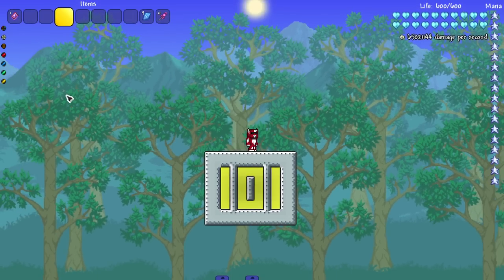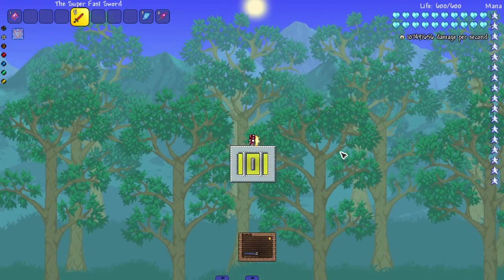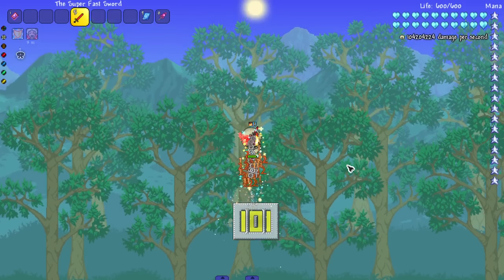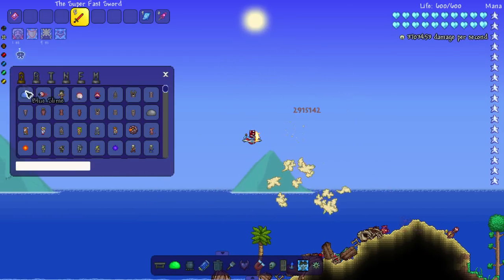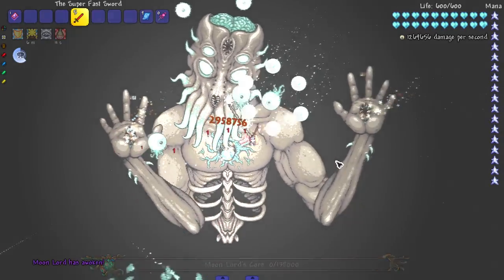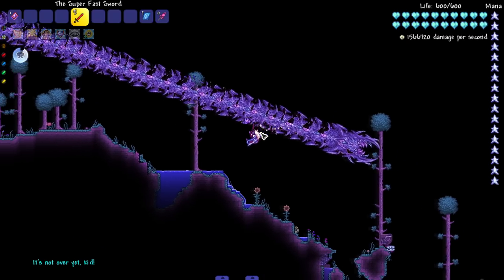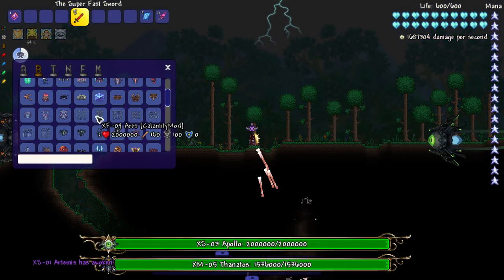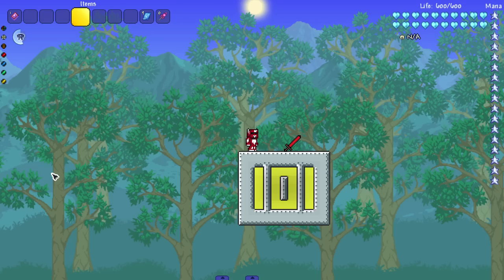Can Terraria bosses SURVIVE THE SUPER FAST SWORD?!?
Not faster than me tho.

Main mods used:
Super Fast Sword mod
Fargos Mod
Hero's Mod
Joost mod
Consolaria
Cheat Sheet
Calamity Mod
Thorium Mod

Pootis helped spruce up the sprite for the thumbnail.